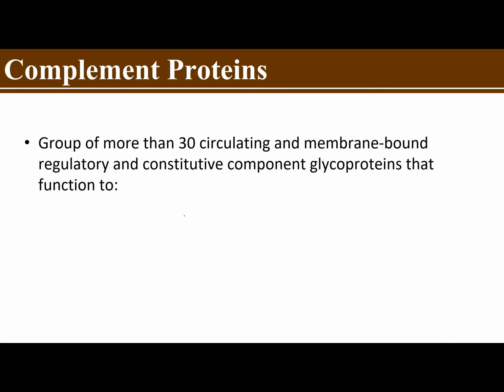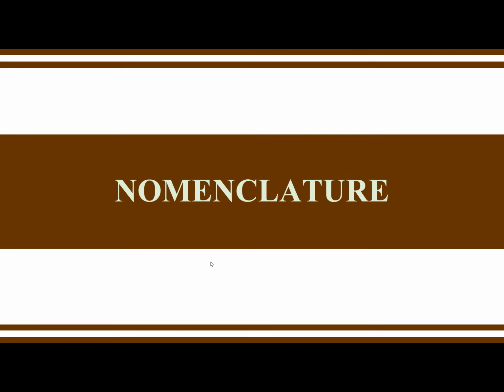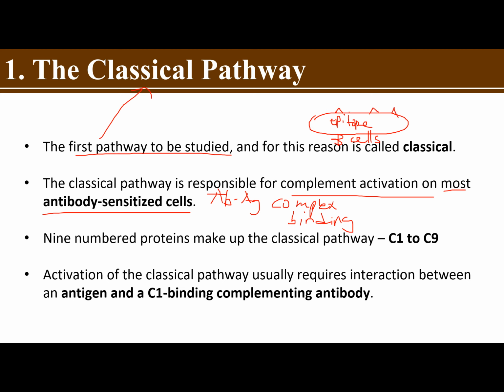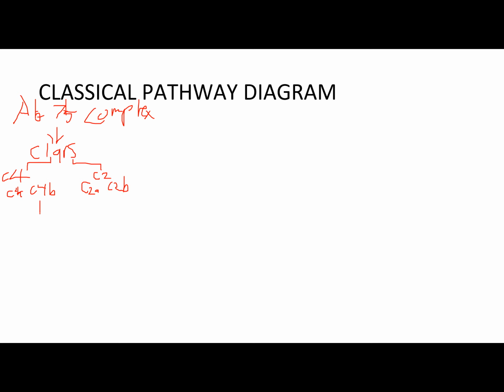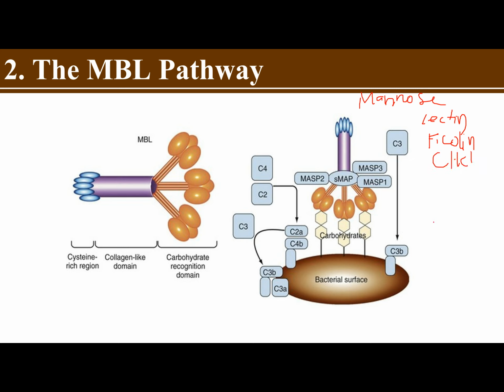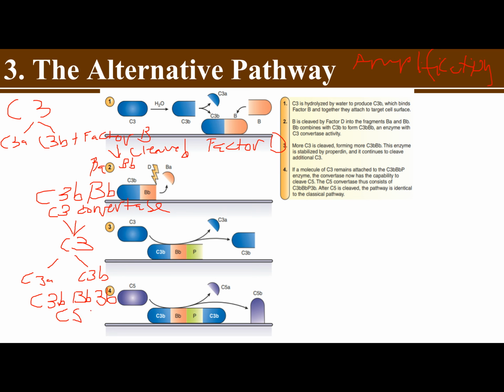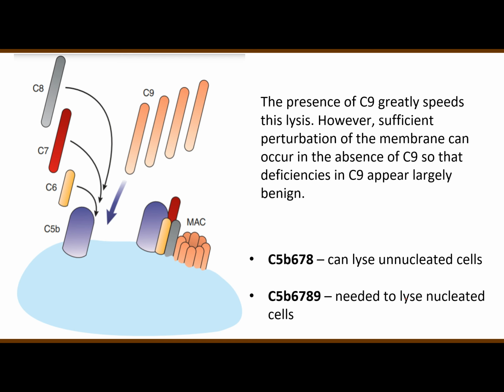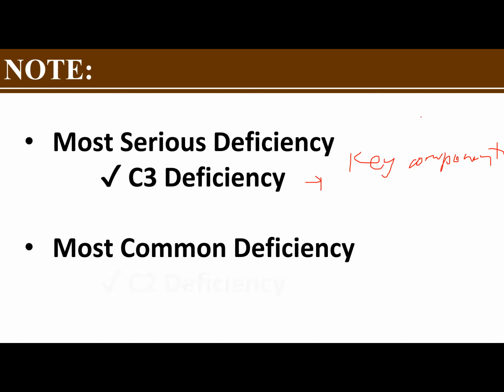MODULE 4 COMPLEMENT SYSTEM